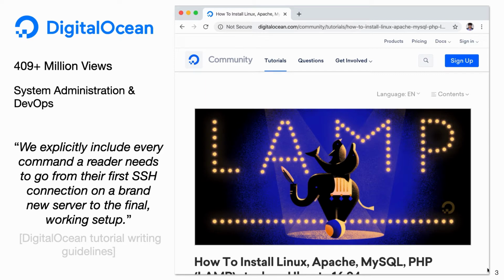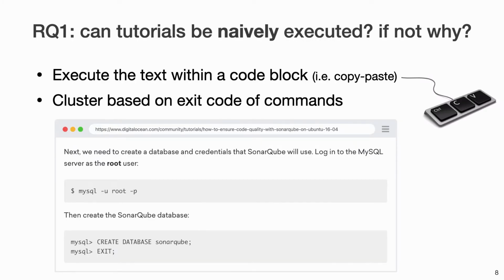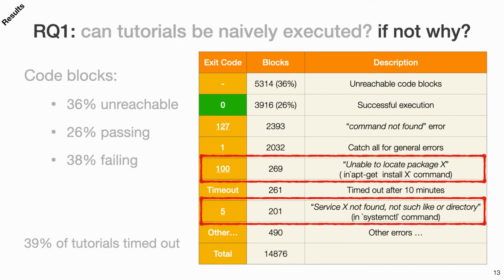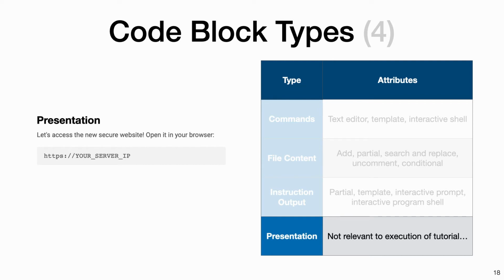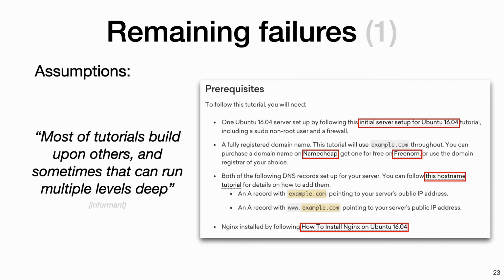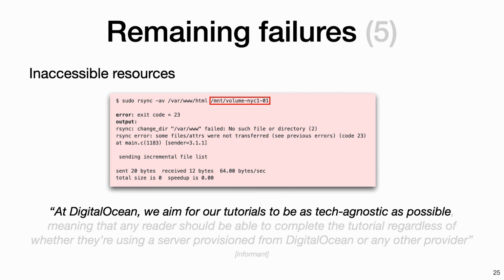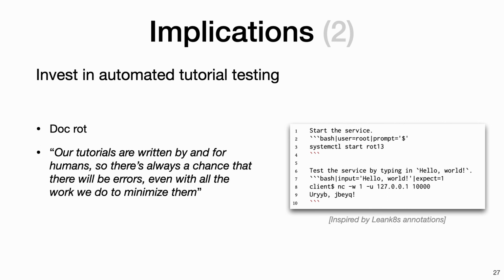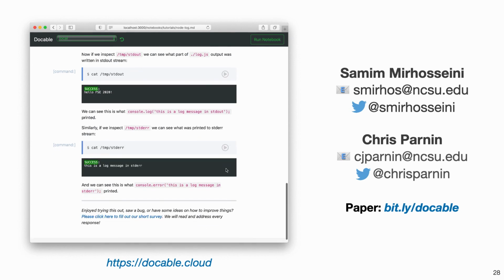Docable: Evaluating the Executability of Software Tutorials (Video, ESEC/FSE 2020)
Samim Mirhosseini and Chris Parnin
(North Carolina State University, USA; North Carolina State University, USA)

Abstract: The typical software tutorial includes step-by-step instructions for installing developer tools, editing files and code, and running commands. When these software tutorials are not executable, either due to missing instructions, ambiguous steps, or simply broken commands, their value is diminished. Non-executable tutorials impact developers in several ways, including frustrating learning experiences, and limiting usability of developer tools.

To understand to what extent software tutorials are executable---and why they may fail---we conduct an empirical study on over 600 tutorials, including nearly 15,000 code blocks. We find a naive execution strategy achieves an overall executability rate of only 26%. Even a human-annotation-based execution strategy---while doubling executability---still yields no tutorial that can successfully execute all steps. We identify several common executability barriers, ranging from potentially innocuous causes, such as interactive prompts requiring human responses, to insidious errors, such as missing steps and inaccessible resources. We validate our findings with major stakeholders in technical documentation and discuss possible strategies for improving software tutorials, such as providing accessible alternatives for tutorial takers, and investing in automated tutorial testing to ensure continuous quality of software tutorials.

Supplementary archive (Badges: Artifacts Evaluated — Functional)

Submitted to the conference by Samim Mirhosseini on 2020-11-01